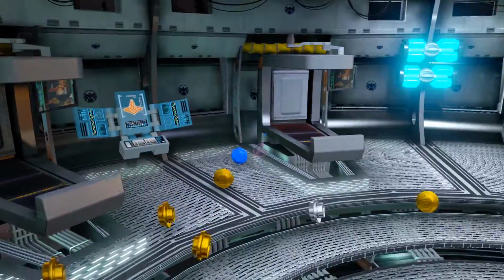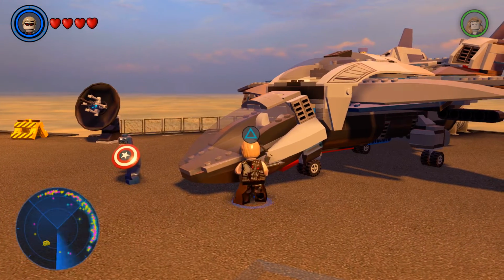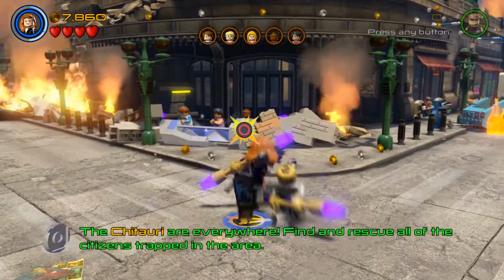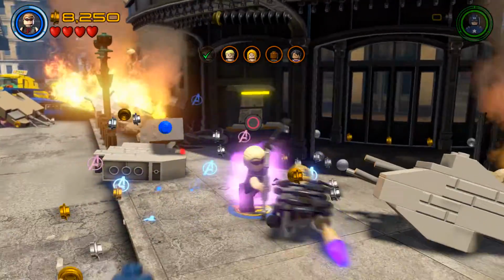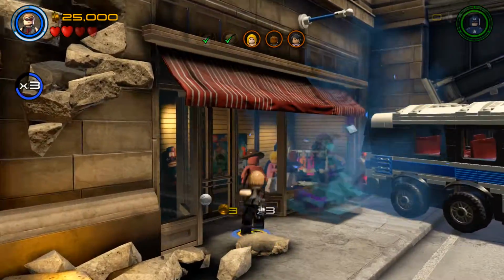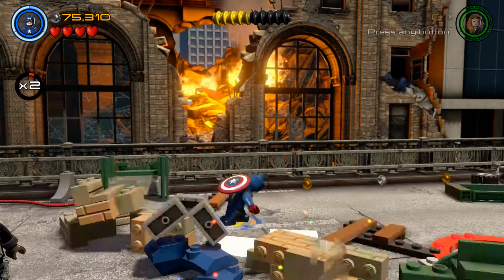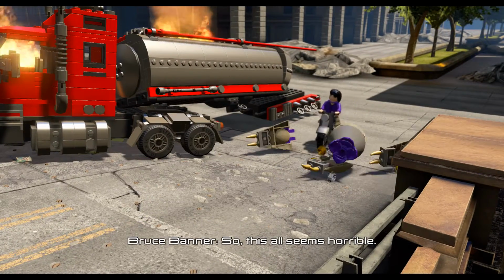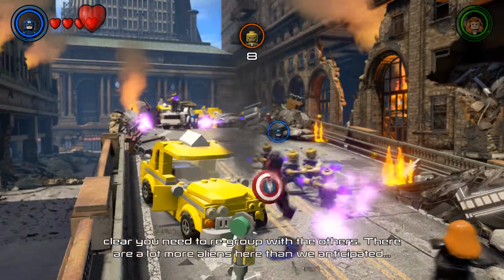LEGO MARVEL's Avengers - Ep6 (Avenger's Assemble)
In this episode, the Chitahuri have arrived to Earth and are wreaking Havoc, it's now up to the Avenger's to stop them and Loki! This is the 6th level overall and the 5th level to the 1st Avenger's movie called "Avenger's Assemble! Recorded at 1080p60fps on PS4!!!